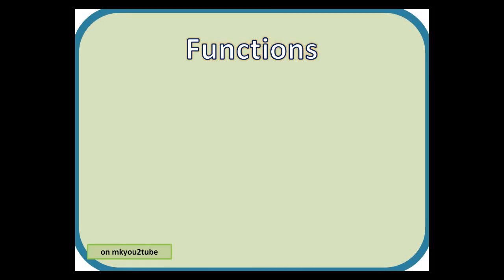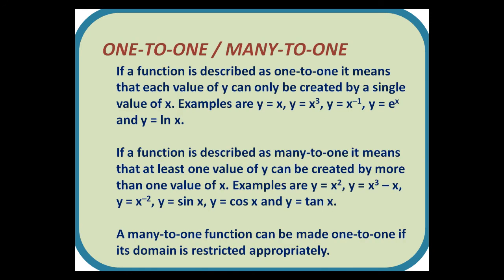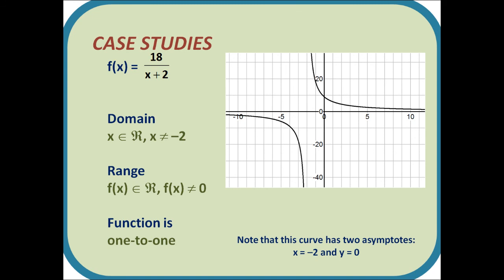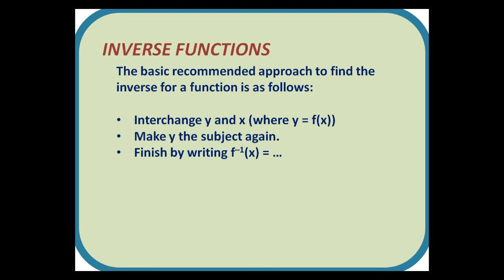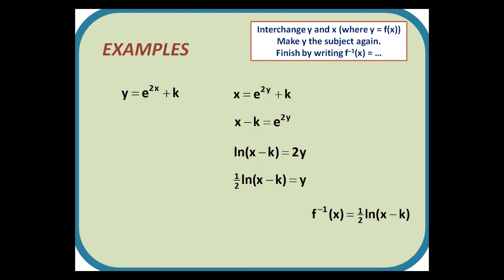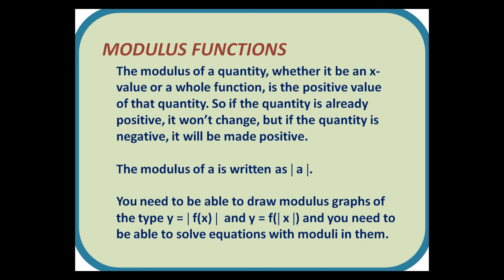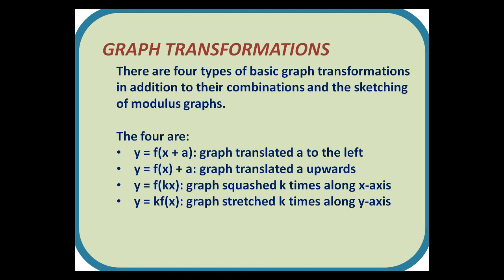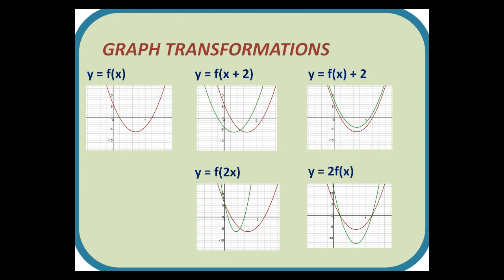C3 Functions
C3 examination help on Functions